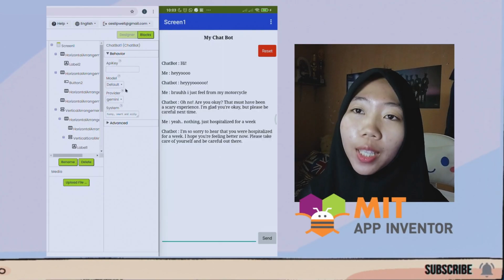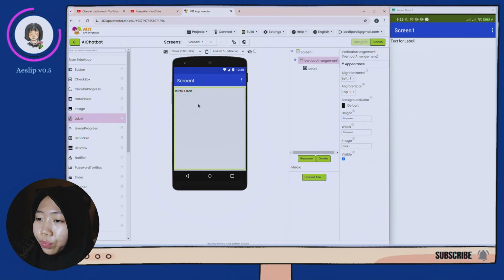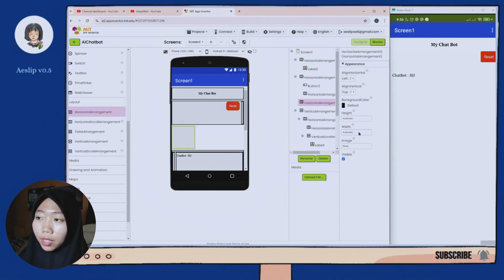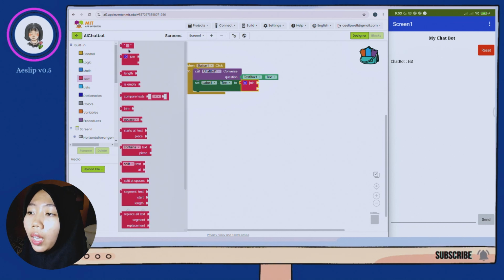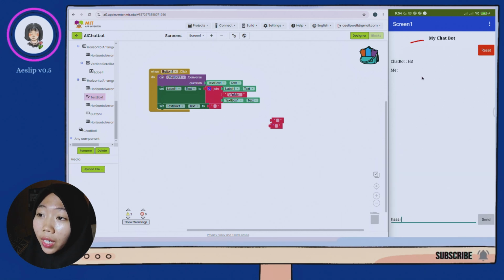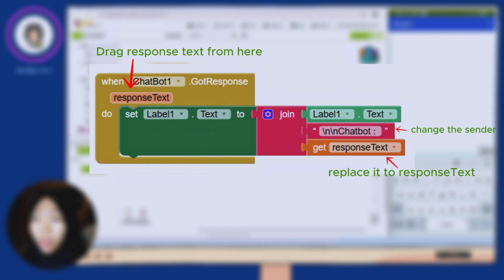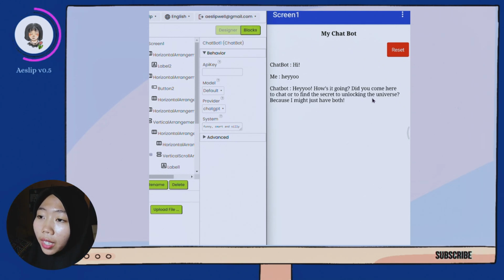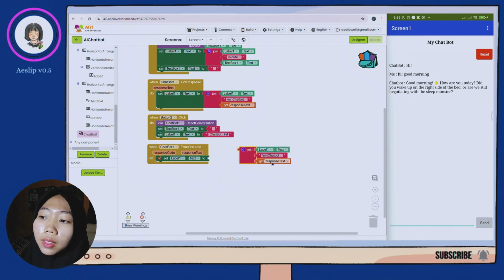Make Simplest AI Chatbot using App Inventor | 5 minutes tutorial!